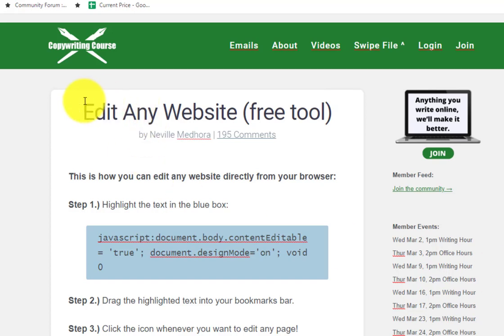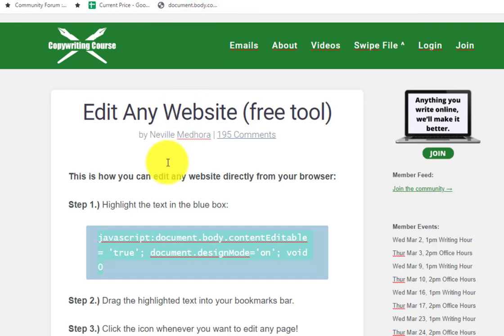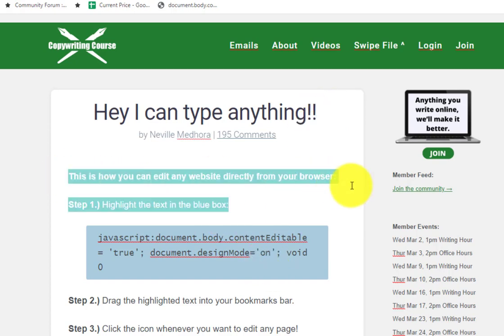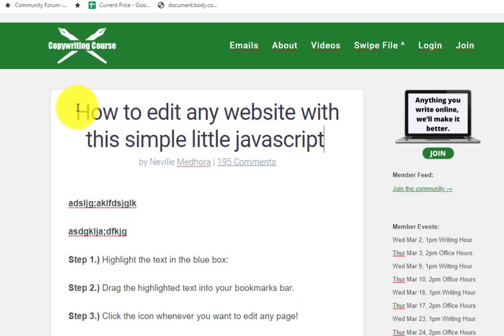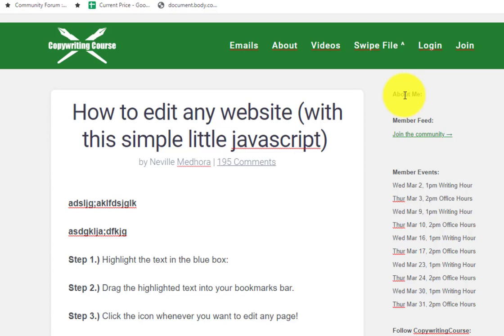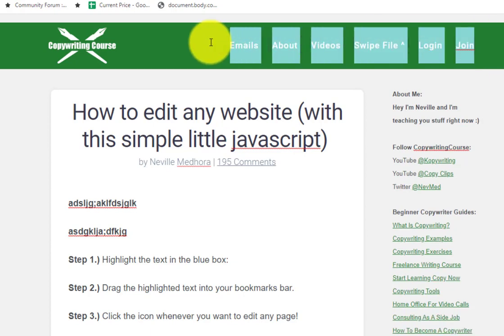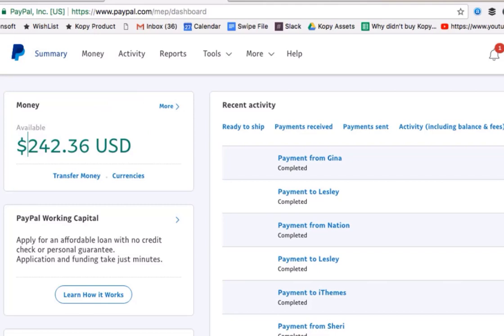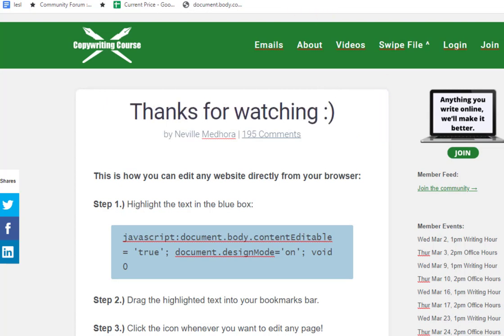Edit Any Website (JavaScript trick) Free Tool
There's a simple snippet of code you can drag into your bookmarks bar to edit any website on your computer. See the full code for this Javascript trick

NO the changes you make are not permanent. Just refresh your browser and the changes go away.

This is a great trick for when you need to show someone what their page could look like with different text or a different design.

Want to make your business better with proper copywriting? 1,000’s of companies, entrepreneurs, startups, and agencies learn from us.